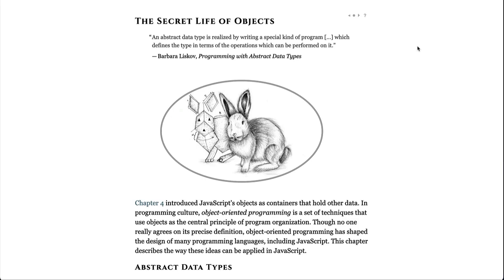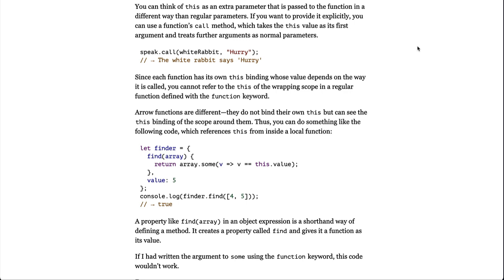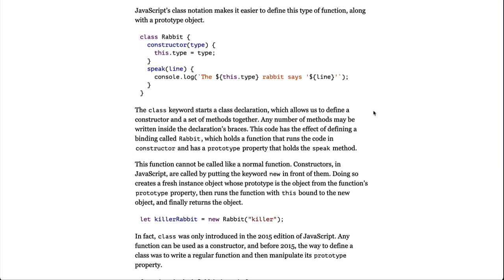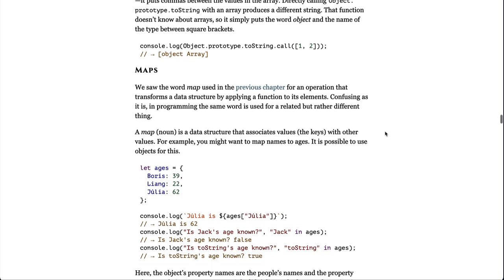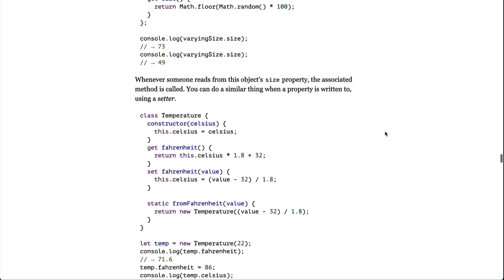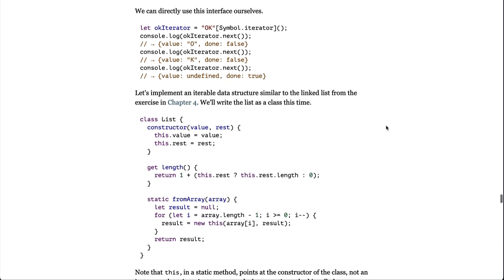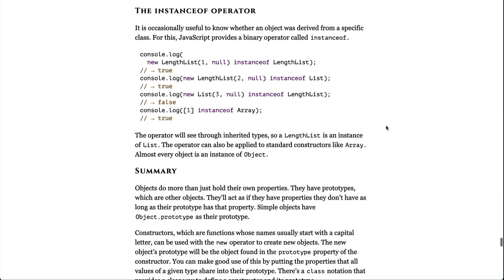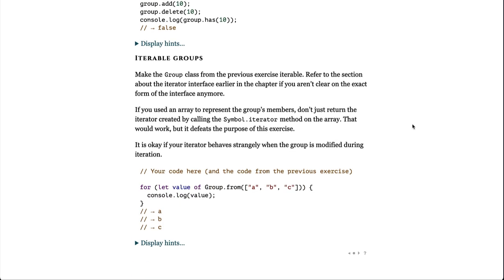Eloquent JavaScript 4th Edition - Chapter 6 - The Secret Life of Objects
Chapter 6 - The Secret Life of Objects. Go behind the scenes of JavaScript’s object-oriented programming capabilities. This chapter delves into prototypes, inheritance, and the principles of encapsulation, teaching you how to design reusable, modular, and efficient code. You’ll also explore how JavaScript’s unique approach to object creation sets it apart from other languages, empowering you to harness its full potential.

Topics: Abstract data types. Methods. Prototypes. Classes. Private properties. Overriding derived properties. Maps. Polymorphism. Getters, setters, and statics. Symbols. The iterator interface. Inheritance. The instanceof operator.